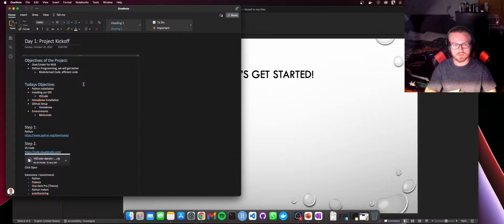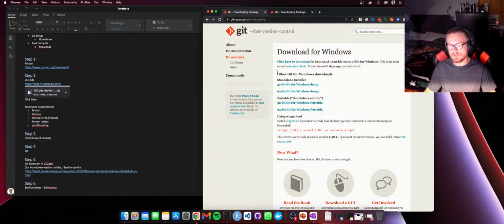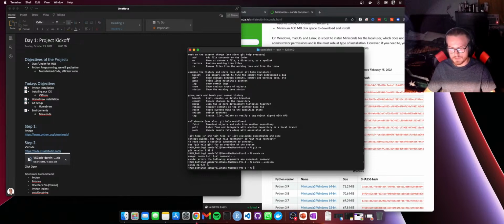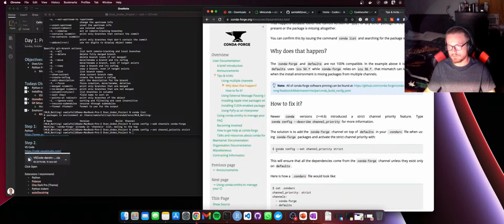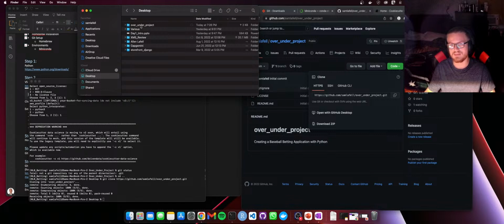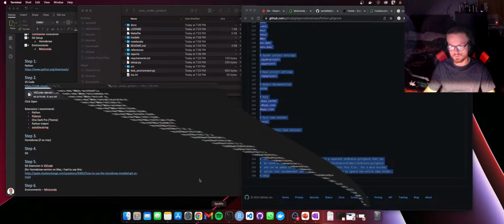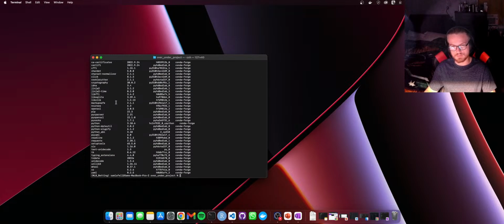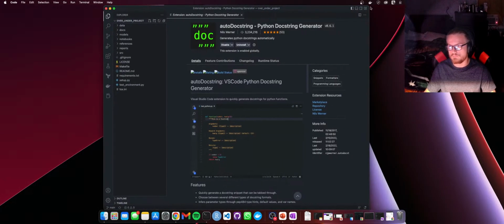MLB Sports Betting Model with Python! Day 1: Project Goals and Objectives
Join me as we start on a brand new project together. We will be learning how to build a sports betting model in Python. First up, we are working on MLB Regular Season Over/Unders Betting.

Our goal is to leave this project with a working model that you can use to make real money against the books. Our next goal is to have you grow as a Data Scientist and Programmer!

- Sharp Picks with Ben video example)